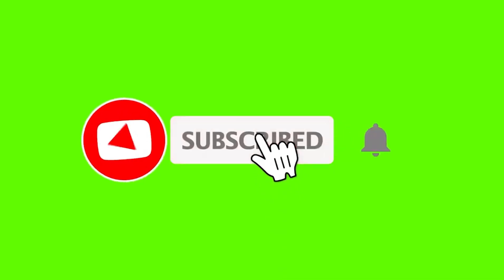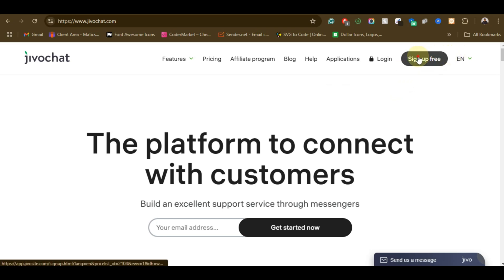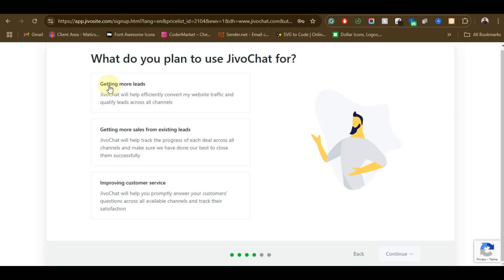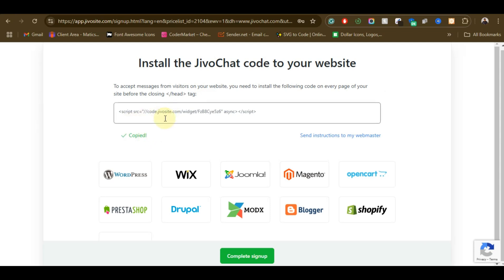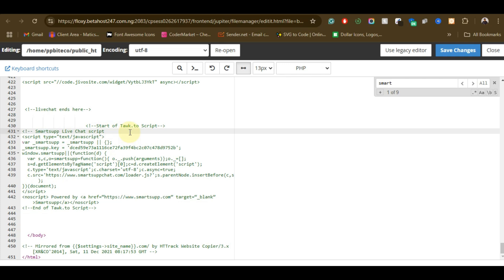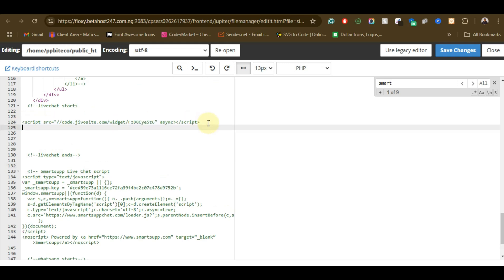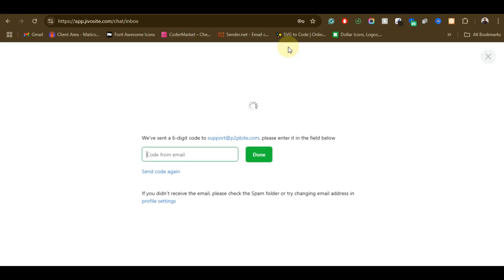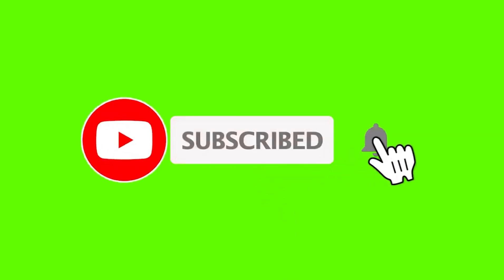How to Add Livechat Button To Your Website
Have you been searching for a cool, to learn web development then you’ve got to listen and act quickly with everything you will learn from this video. My name is Temitope Omotunmise, I am the Founder of XanderMedia Technology

These videos are strictly for educational and training purposes, therefore I do not  guarantee that you will make as much more money like I do. I have been in the online business space for the past 5years and my results are typical.